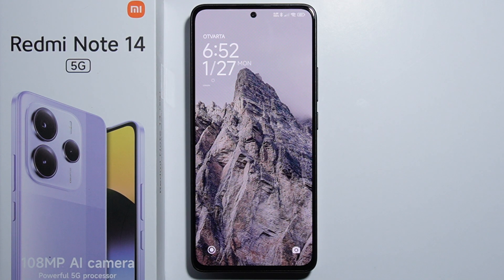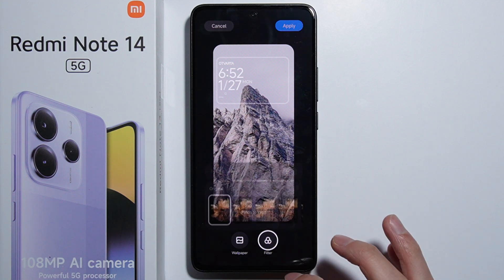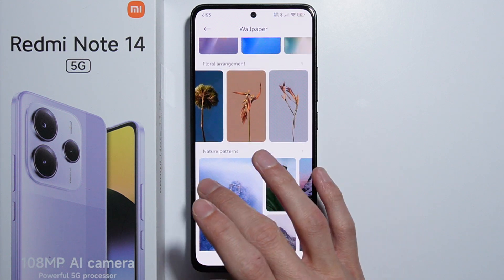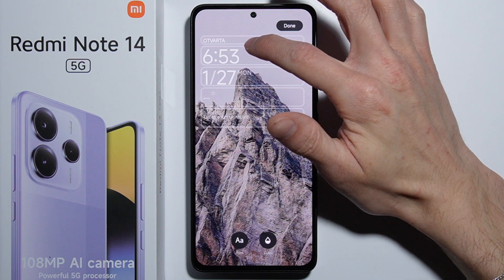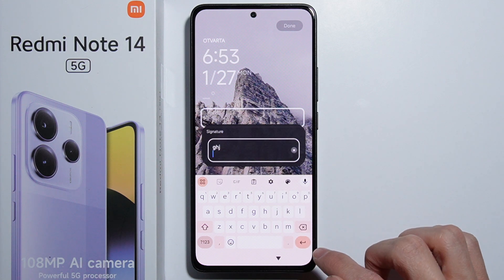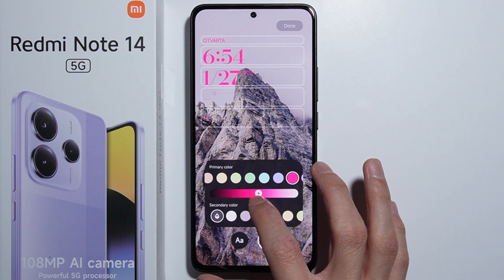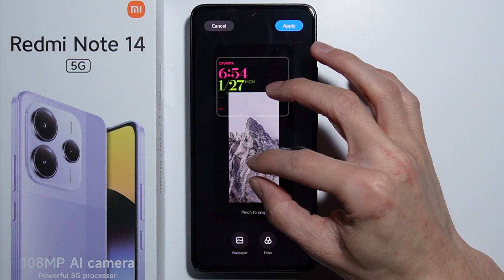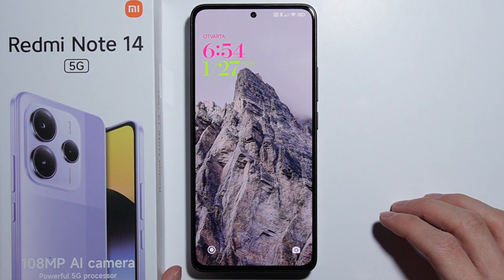Redmi Note 14: How to Customize Lock Screen?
In this video, we show you how to customize the lock screen on your Redmi Note 14. You’ll learn how to change the wallpaper, adjust the clock style, and add widgets for quick access. We also provide tips on personalizing your lock screen with shortcuts and notifications for a more convenient experience. Follow these simple steps to fully customize the lock screen on your Redmi Note 14.